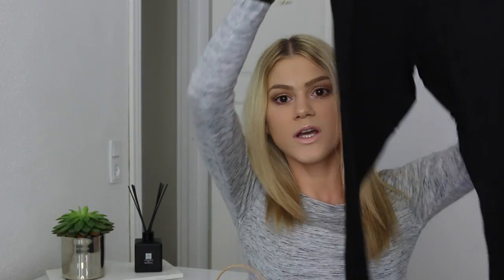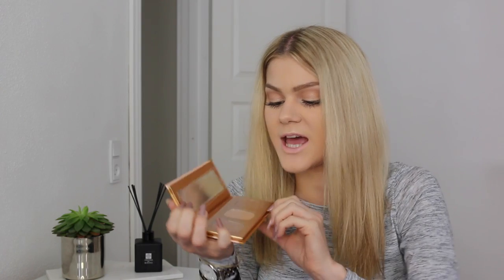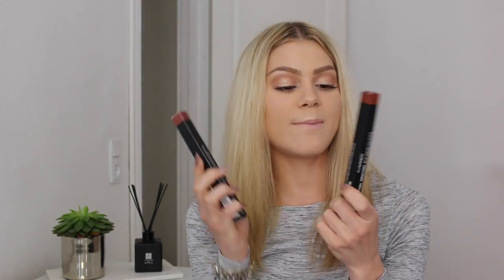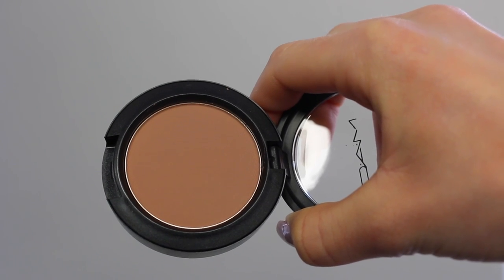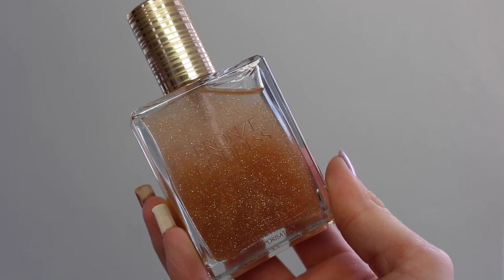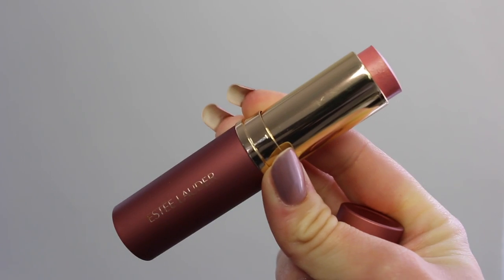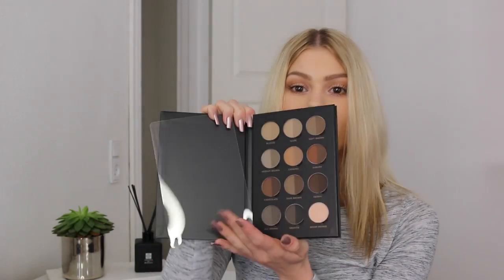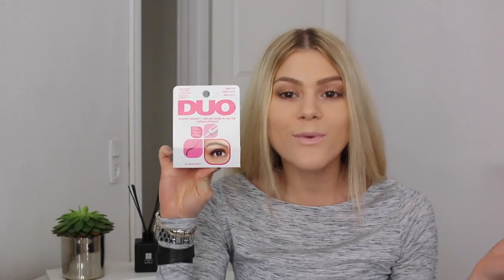A Little Lot Of Everything Haul + GIVEAWAY Feat. To Die For Swimwear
I admit to be a shopaholic, however, what's even more exciting is that I've got a give away for you in collaboration with ToDieFor Swimwear!

GIVE AWAY DETAILS:

THE 3 MAIN RULES:

2) Follow To Die For Swimwear's Instagram: @todieforswimwear
3) Write a comment telling me which bikini from the Kenzi Collection you would like to win + What you're doing this Summer

- You can only pick bikinis from the Kenzi Collection on todiefor.com
- This giveaway is open internationally & will be open till Monday the 29th of June 2015
- IF YOU ARE UNDER 18 - Please get permission from your parents to participate in the give away

PRODUCTS SHOWN IN ORDER:

Celine, Sunglasses "Baby Audrey"
Vintage Marble Trays
H&M, Divided Black Leggings
Wolford, Tights "Satin Touch 20"
Levevis, Baby Pads
Real Techniques, Setting Brush
BareMinerals, California Bronze Trio (LIMITED EDITION)
The Body Shop, Virgin Mojito Body Sorbet
The Body Shop, Virgin Mojito Shower Gel
The Body Shop, Strawberry Body Polish
MAC, Lipliner "Hover"
Estée Lauder, Shimmering Nudes Eye Shadow Palette (LIMITED EDITION)
Estée Lauder, Bronze Goddess Illuminating Powder Gelee (LIMITED EDITION)
Estée Lauder, Pure Color All-Over Illuminator
Max Factor, Colour Elixir Gloss "25 Enchanting Coral"
Max Factor, Colour Elixir Gloss "45 Luxurious Berry"
L'oréal, False Lash Telescopic Infinite Length Effect Fibers Mascara
Max Factor, Facefinity All Day Primer SPF 20
Max Factor, Skin Luminizer Foundation "40 Light Ivory"
Anastasia, Brow Pro Palette
DUO, Eyelash Adhesive "Black"
OPI, Nail Polish "Panda-Monium Pink"
BareMinerals, BareSkin Pure Brightening Serum Foundation SPF 20 "Bare Ivory"
Cover FX, Custom Cover Drops "G20" & "G30"
BeautyBay, Nail Polish "Fashion Avenue"
Sedona Lace, Midnight Lace Synthetic Brush Set
Triangl, Bikini "Lily Strawberry Pink"
Triangl, Bikini "Farrah Wild Thing"
To Die For Swimwear, Bikini "Naomi"

WHAT I WEAR:

- T-Shirt: H&M
- Watch: Marc Jacobs
- Leather Bracelet: Mulberry
- Bracelet: Maria Black
- Lips: MAC, Lipstick "Creme Cup"
- Nail Polish: Chanel, "Rose Moiré" (LIMITED EDITION)